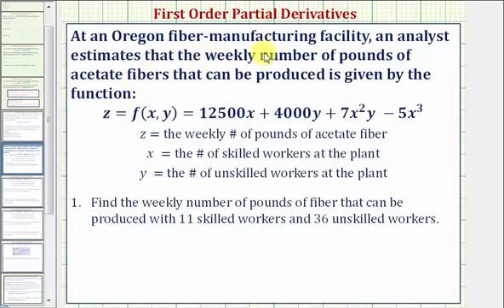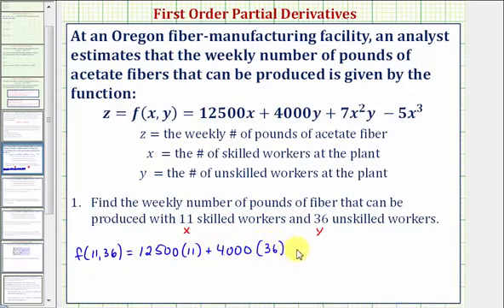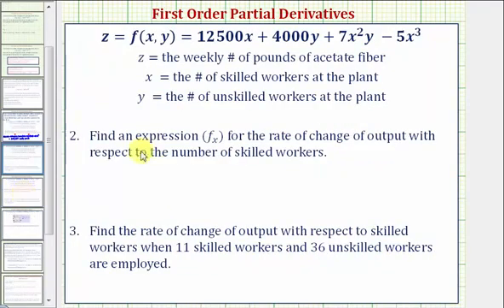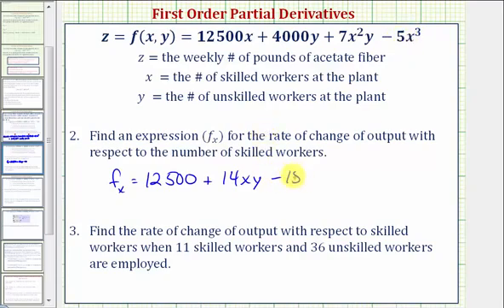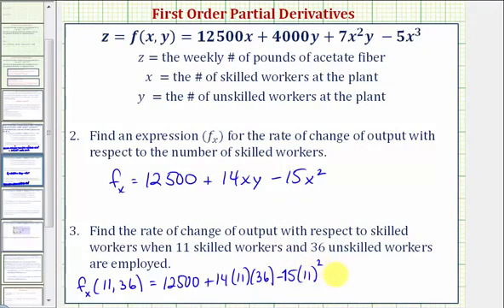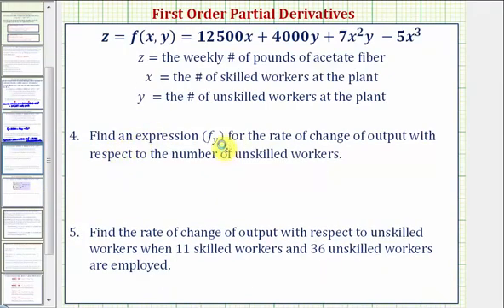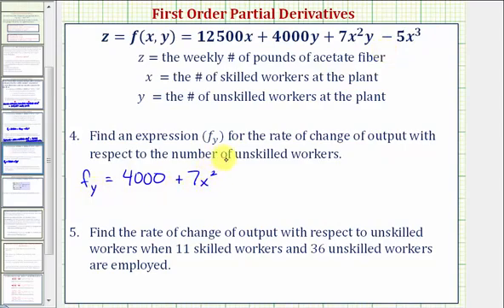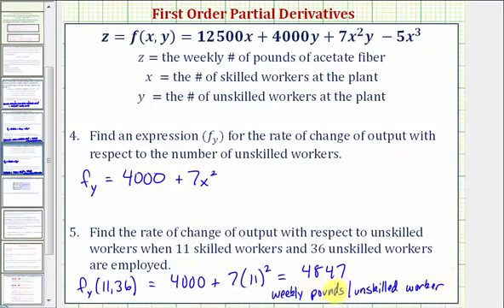578 Example Application of first order partial derivative change in production